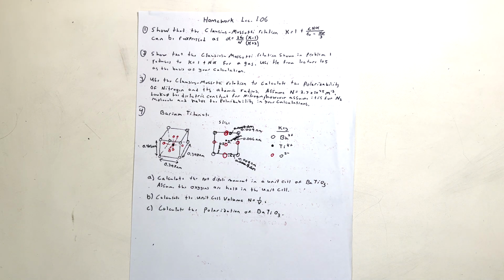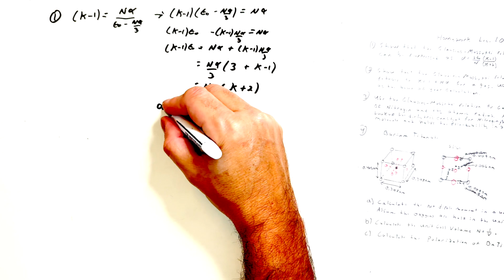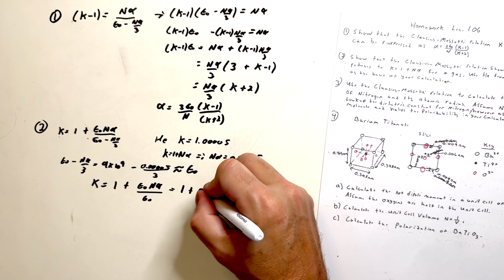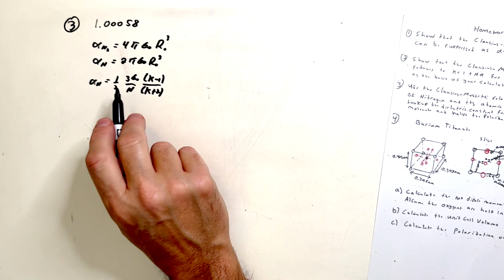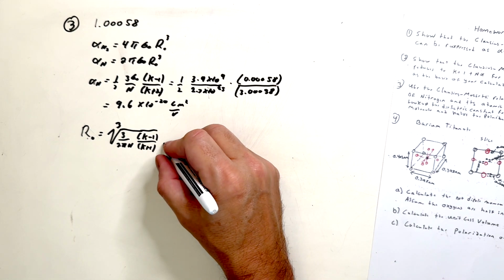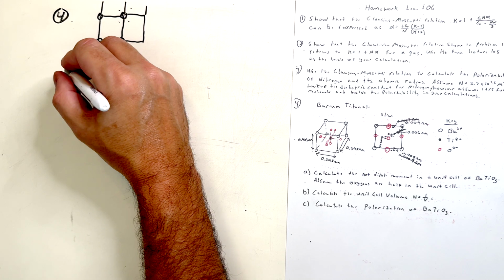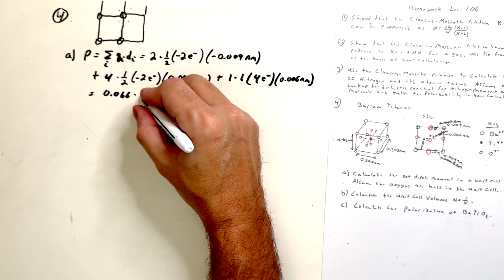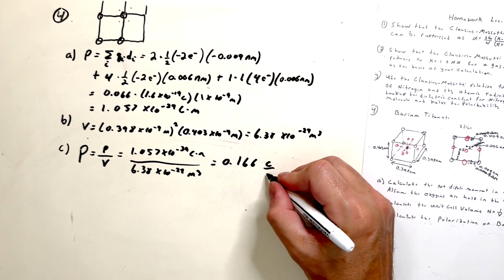Problem Set Solutions for Lecture 106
Solutions to problems about dielectric liquids and solids.